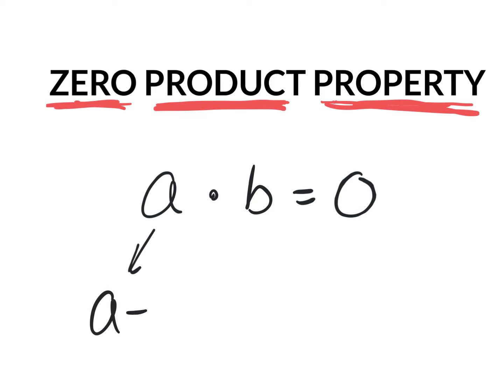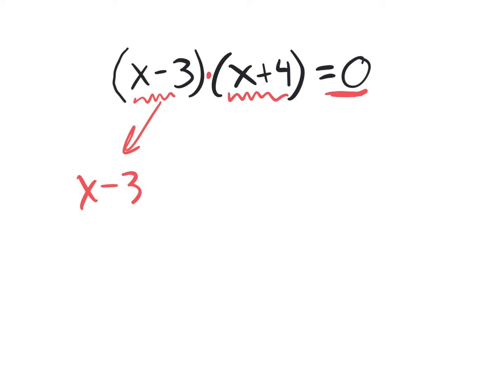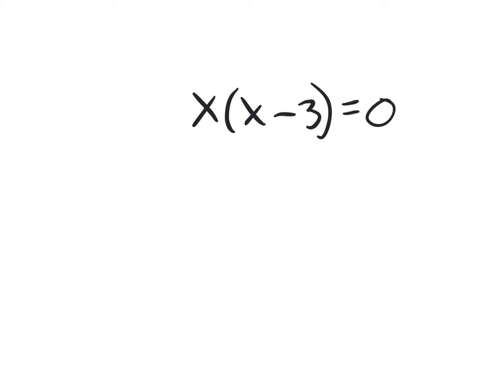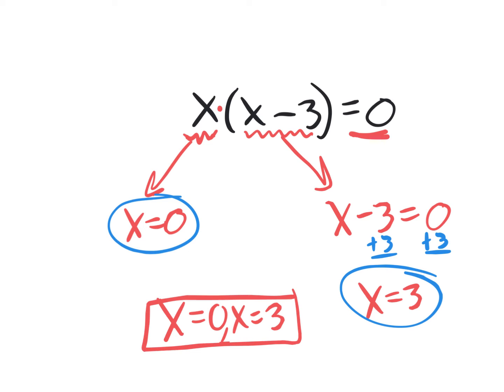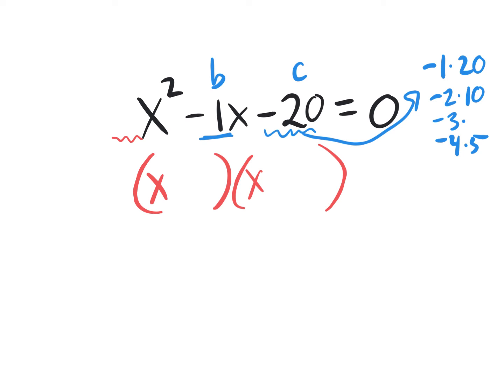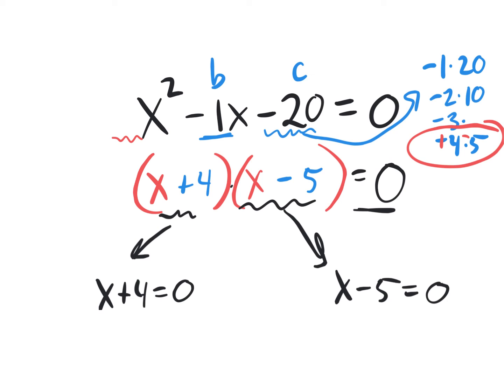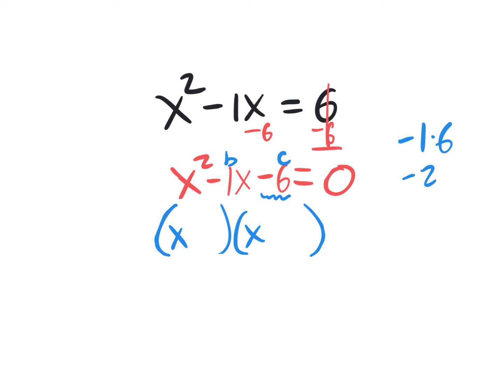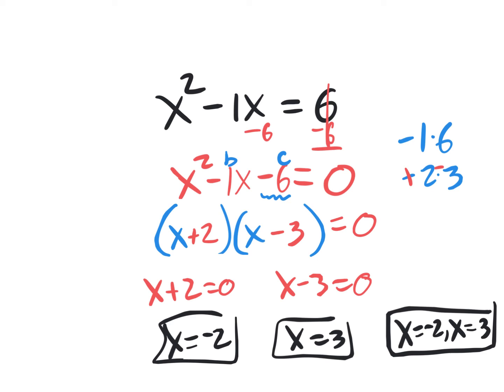4.3 Practice quiz section on Zero product property